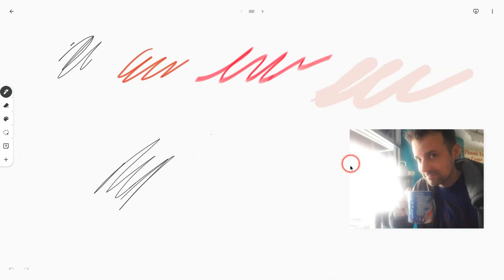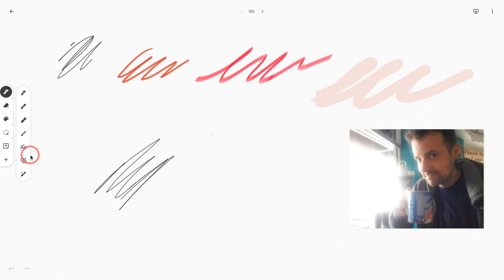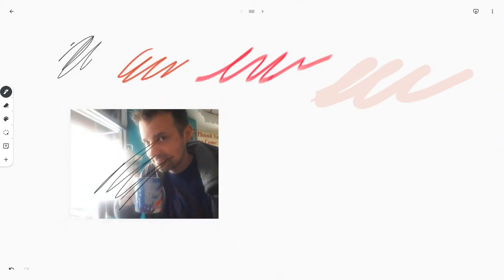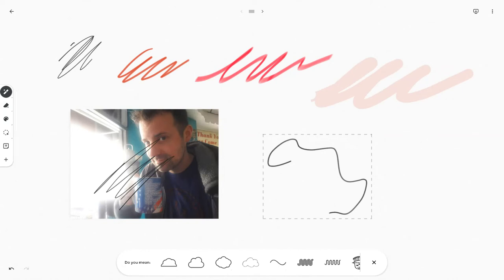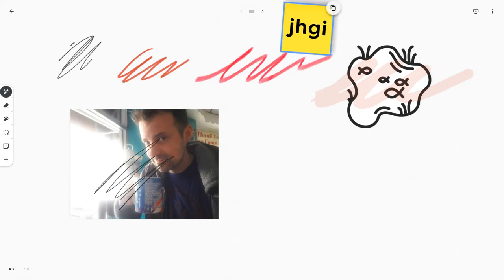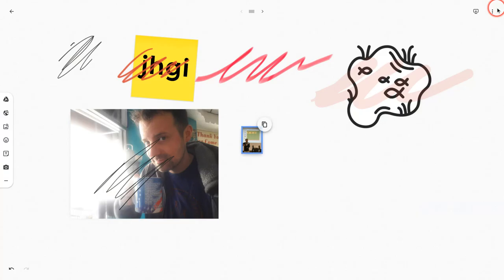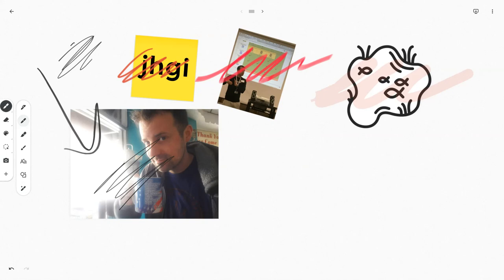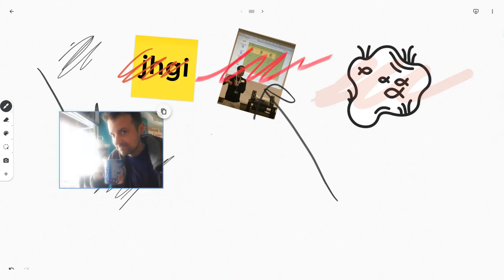Google Jamboard - Ink Always on Top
Ink in the Google Jamboard app will always be on top of images, sticky notes, and other items such as autodraw figures.